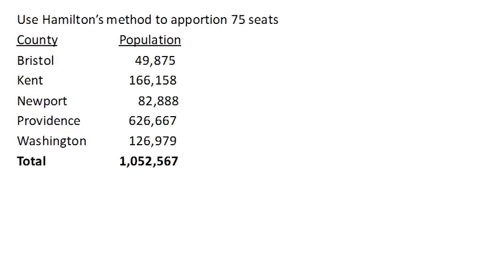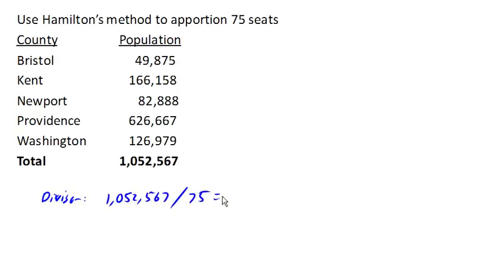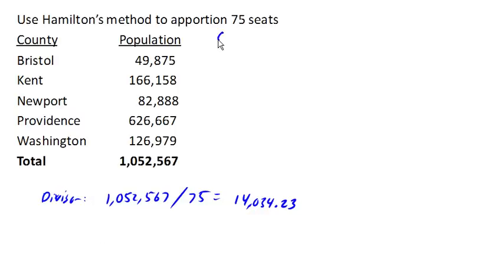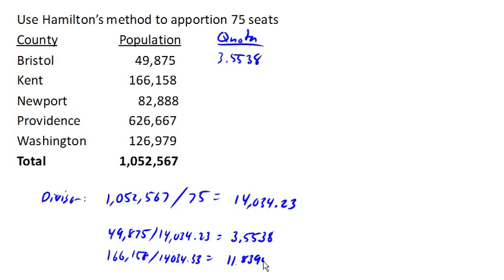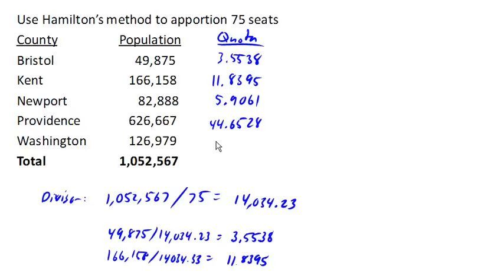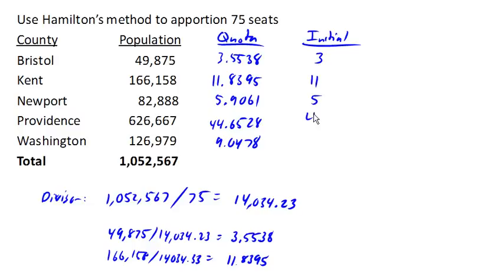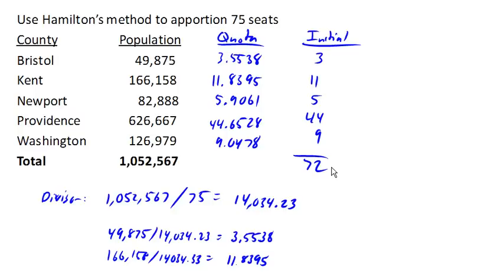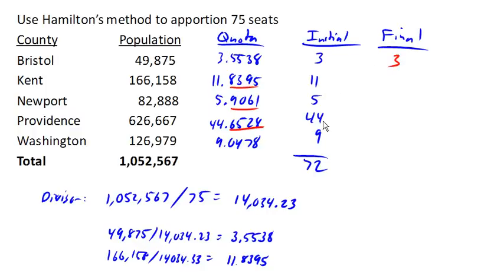Hamilton's method 2